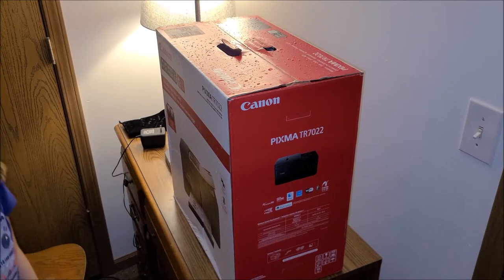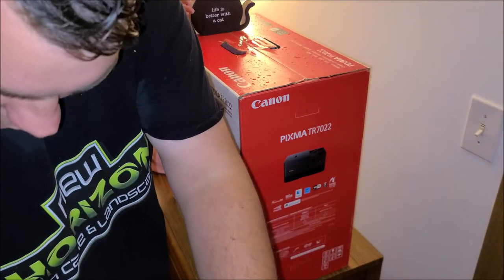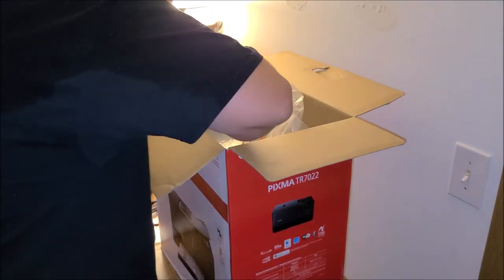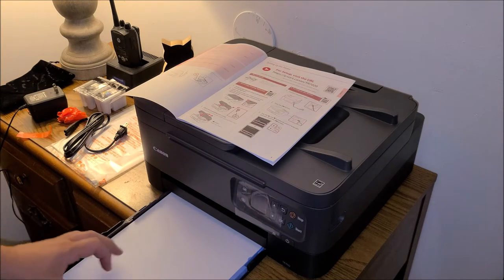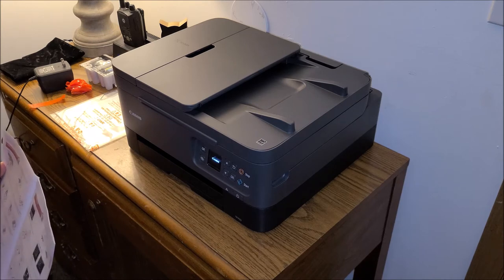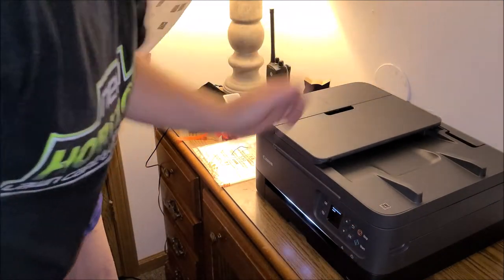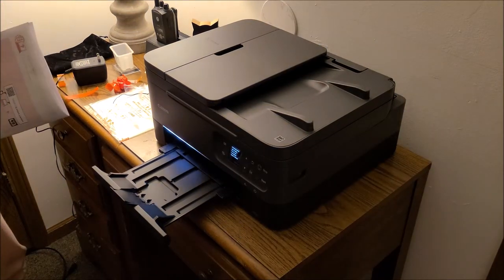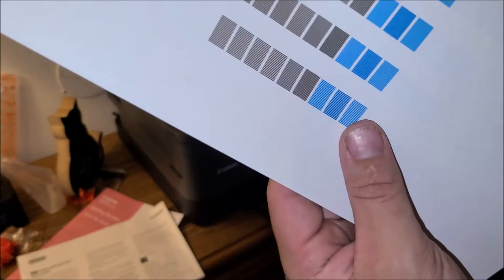Canon Pixma 7022 Printer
u can pick one of these up at your local Wal-Mart

Main Unit Spec
Printer
Print Speed (up to)
4 x 6 Photo: Approx. 43 seconds (Borderless)7,10
Black:ESAT Approx. 13.0 ipm10
Color:ESAT Approx. 6.8 ipm10
Number of Nozzles
Color: 1,152 / Pigment Black: 640/ Total: 1,792
Print Resolution (Up to)
Up to 4800 x 1200 dpi11
Ink Compatibility
INK TYPE
PG-260 Pigment Black Ink
CL-261 Color Ink

INK TANK & FILL VOLUME
PG-260 Black: 7.5 ml (Std.) | 14.3 ml (XL)
CL-261 Color: 8.3 ml (Std.) | 12.2 ml (XL)
Paper Sizes
3.5 x 3.5 (Square), 4 x 6, 5 x 5 (Square), 5 x 7, 7 x 10, 8 x 10, Letter (8.5 x 11), Legal (8.5 x 14), U.S. #10 Envelopes, Card Size (91 mm x 55 mm)
Paper Compatibility
Plain: Plain Paper, Canon High Resolution Paper;
Super High Gloss: Photo Paper Pro Platinum;
Glossy: Photo Paper Plus Glossy II, Photo Paper Glossy;
Semi-Gloss: Photo Paper Plus Semi-Gloss, Photo Paper Pro Luster;
Matte: Matte Photo Paper,Double-sided Matte;
Other: Cardstock, Greeting Cards, Magnetic Photo Paper, Restickable Photo Paper, T-Shirt/Iron-On Transfers, U.S. #10 Envelopes, Recycled paper and Chlorine-free paper can be used
Printer Features
Paper Handling
Rear Paper Tray: 100 Sheets of Plain Paper OR 20 Sheets of 4 x 6 / 10 Sheets of 5 x 7 Photo Paper Front Paper Cassette: 100 Sheets of Plain Paper
Copier
Copy Speed (up to)
FCOT (Color): Approx. 20 Seconds10 ESAT (Color): Approx. 6.0 ipm ESAT (Color, ADF): Approx. 4.7 ipm ESAT (Black): Approx. 11.8 ipm
No. of Copies
Up to 99 Copies
Copy Features
Scanner
Scanner Type
Flatbed & ADF (Auto Document Feeder)
Scanning Element
Contact Image Sensor (CIS)
Max. Resolutions
Optical:1200 x 2400 dpi (Optical)12
Scanner Features
Auto Scan Mode14, Document Removal Reminder, Document Scanning, Photo Scanning, Scan to Canon PRINT app3, Wireless Scanning1
Color Depth
Grayscale: 16-bit/8-bit
Color: 16-bit/8-bit Per Color
Max. Document Size
8.5 x 11.7 (A4/Letter) ADF:8.5 x 14.0 (Legal)
General
Other Features
2 Cartridge FINE (Full-photolithography Inkjet Nozzle Engineering) Hybrid Ink System, Auto Paper Width Detection, Automatic Replenishment System (ARS) Capable, Auto Power On/Off, Auto Print Head Alignment, Bluetooth Connectivity15, Document Removal Reminder, Energy Star® Certified, Quiet Mode, QR Code Button, QR Code Direct Connection, Wireless Connect2, Wireless Direct Connection
OS Compatibility
Windows:18 Windows® 10, Windows 8.1, Windows 7 SP1
Mac:19 Mac OS® X v10.12.6 - macOS v10.15 (Catalina)
Mobile Operating Systems:20 iOS®, Android™, Windows 10 Mobile, and Fire OS (Amazon Fire) devices21
Standard Interface
Hi-Speed USB
Wireless PictBridge9
Wi-Fi® (802.11b/g/n wireless networking, 2.4 GHz)1
Bluetooth 4.0 LE (Low Energy)15
Software Included
(WINDOWS/MAC)
PIXMA TR7022 Wireless Inkjet All-In-One Printer Driver
Easy-PhotoPrint Editor Software6
PosterArtist Lite Software23
Dimension (W x D x H)
Closed: 15.9 (L) x 14.4 (W) x 8.2 (H)
With Paper Installed (Cassette): 15.9 (L) x 14.4 (W) x 8.2 (H)
Weight
18.1 lbs.
Warranty
1-Year limited warranty with InstantExchange Program. 1-Year toll-free technical phone support.24
Display
1.44 OLED Display and LED Status Bar